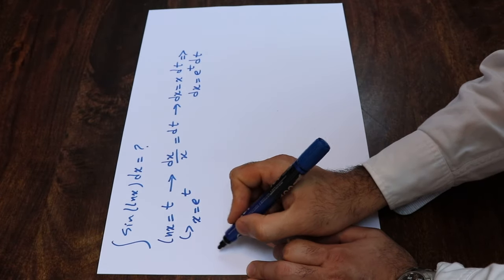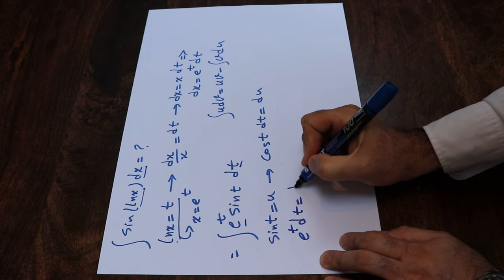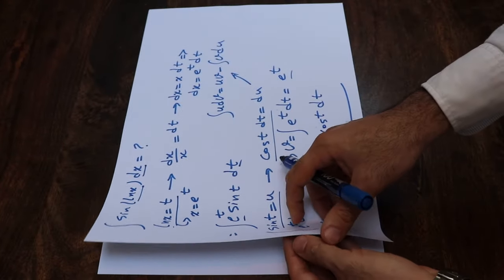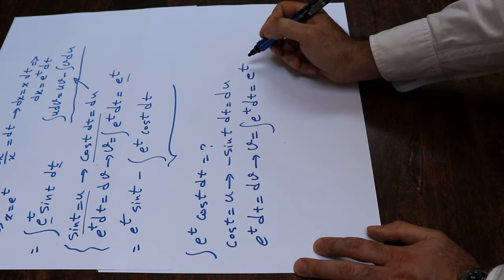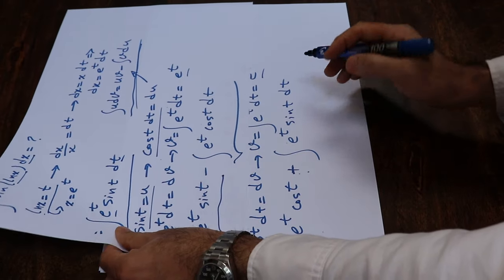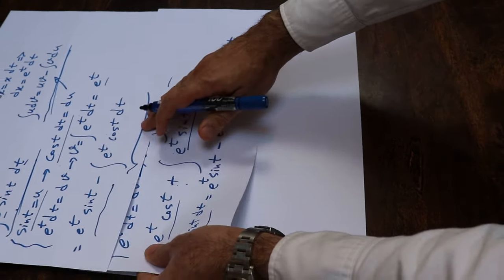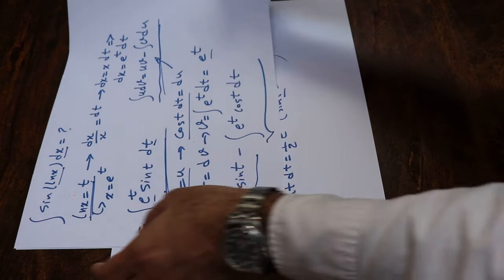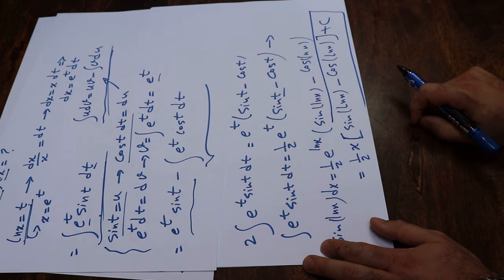Integral of sin(ln(x) - Integral example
This video shows how to find the integral of sin(ln(x) using the formula for integration by parts.